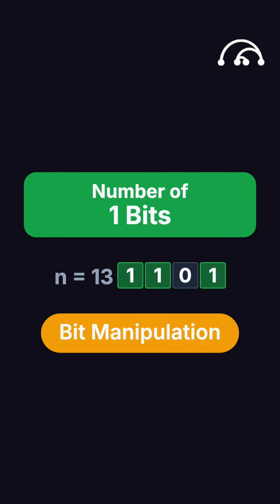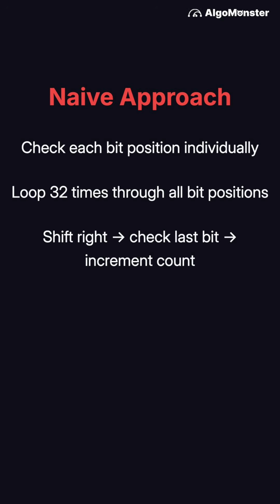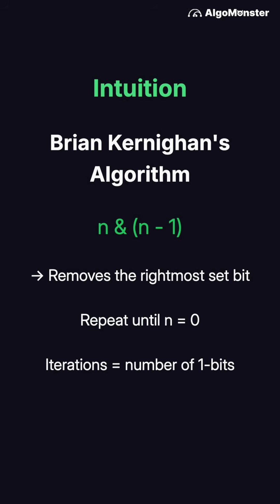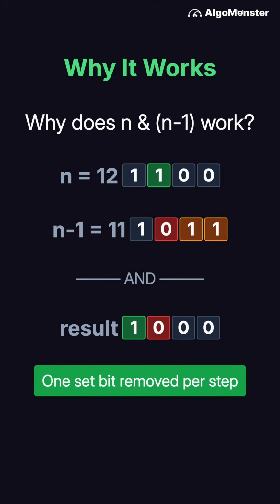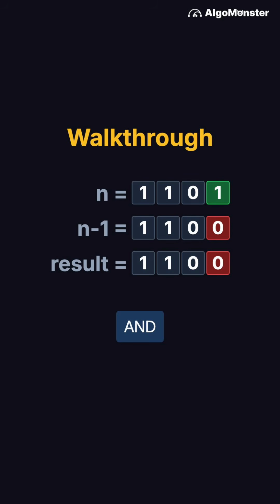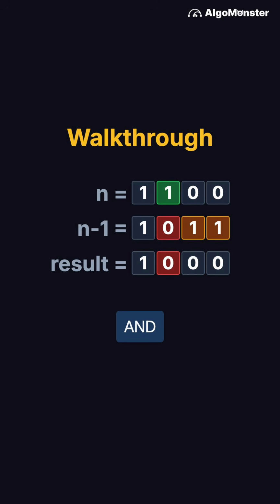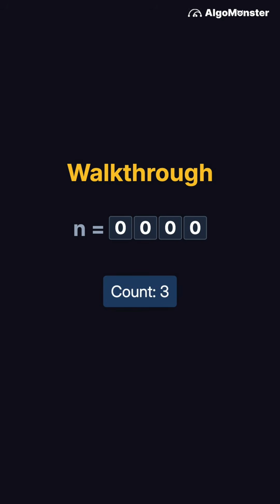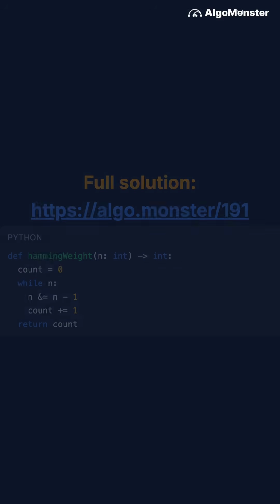Number of 1 Bits | LeetCode 191 | Blind 75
👉 Stop the Grind! Learn the Patterns and Solve Any Problem — The Most Structured Way to Interview Prep

Solve LeetCode 191: Number of 1 Bits. Use Brian Kernighan's algorithm — n & (n-1) removes the rightmost set bit each step, so count iterations until n hits zero.

⏱️ Timestamps:
0:00 Problem Statement
0:10 Example Walkthrough
0:16 The Challenge
0:37 Intuition
0:55 Why It Works
1:16 Step-by-Step Walkthrough
2:36 Time & Space Complexity

📌 Topics: Bit Manipulation, Divide and Conquer